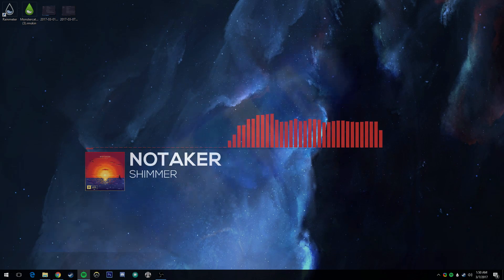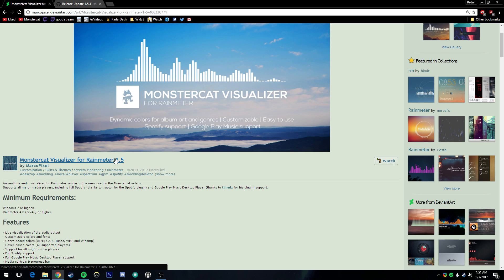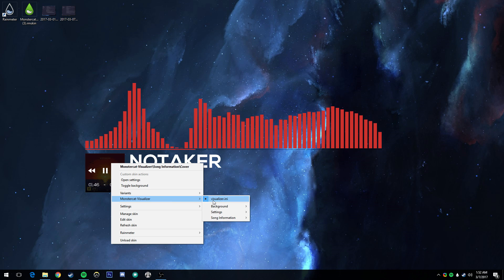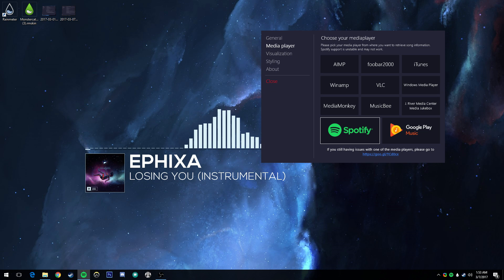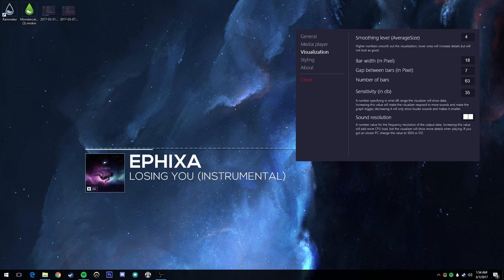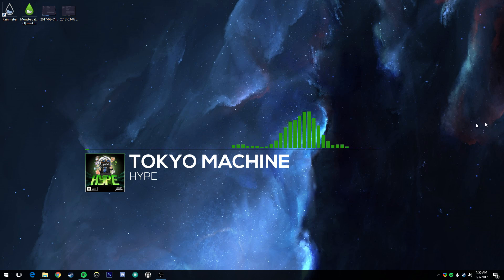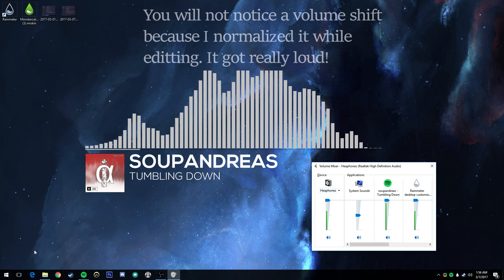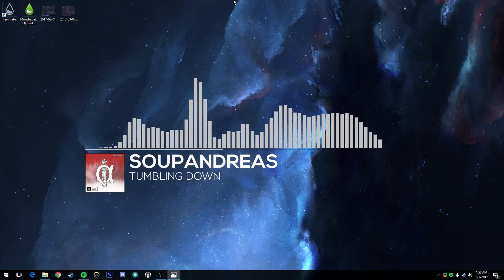Monstercat Live Visualizer (Free and Easy w/Spotify Support!) (v2)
The above video demonstrates the use, download, install, mount, run, and edit of the Monstercat visualizer created by MarcoPixel.